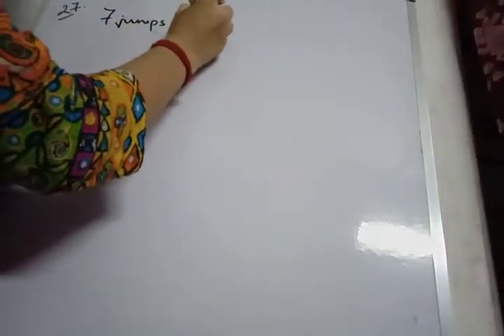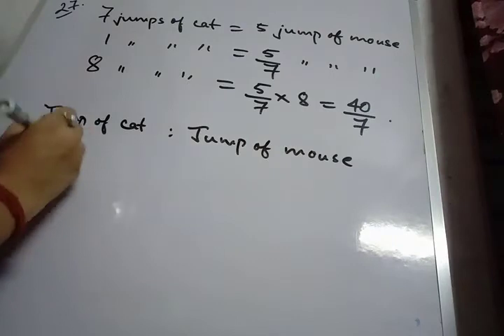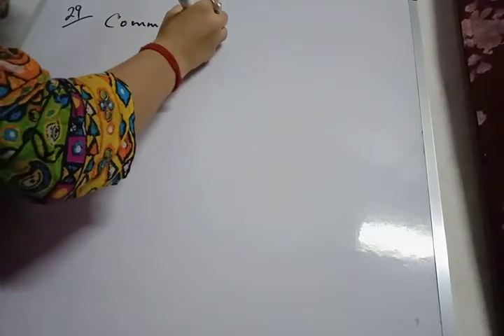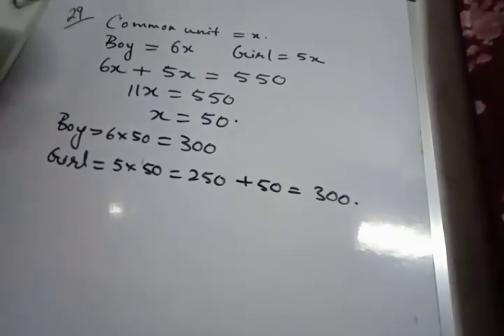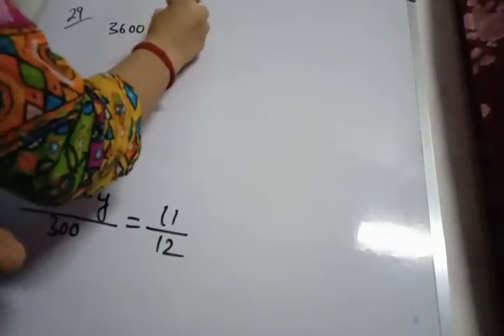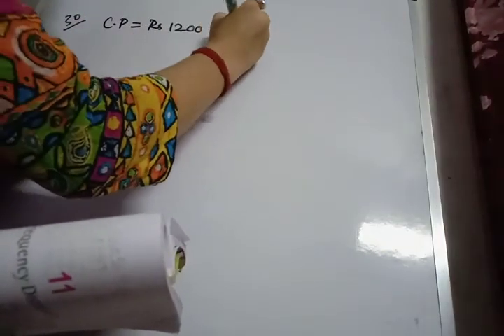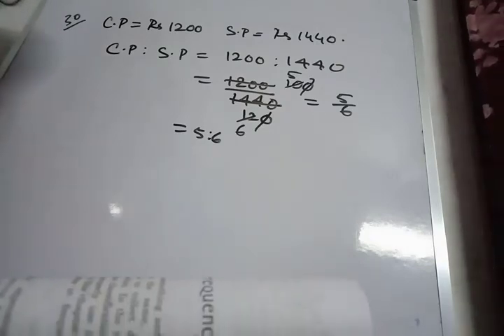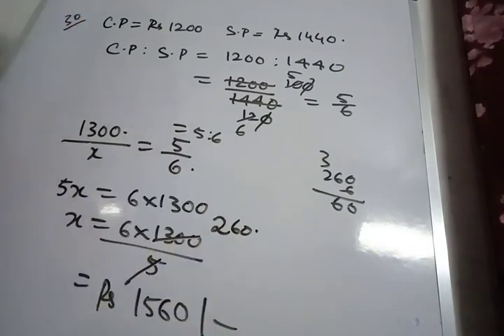Class 6 maths ratio and proportion last part (2021)